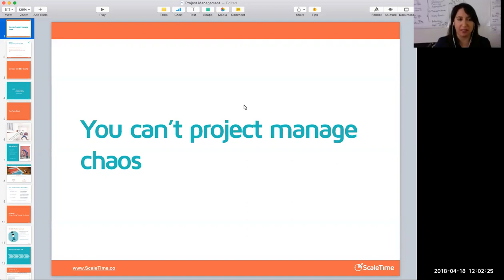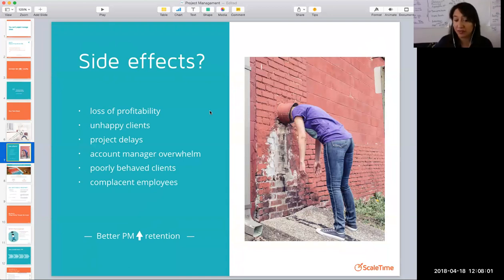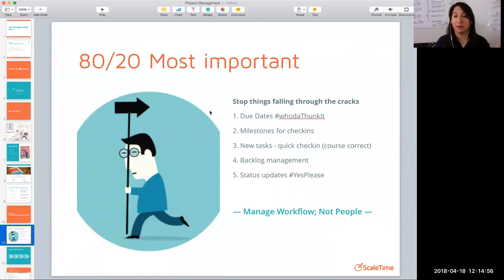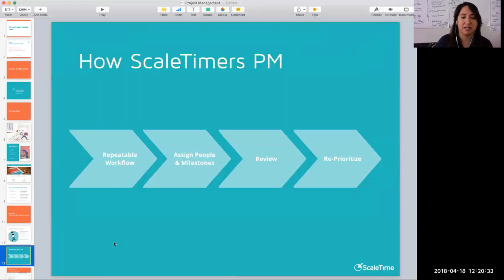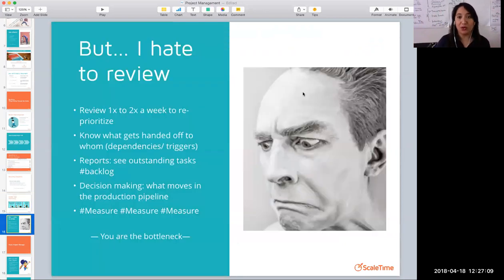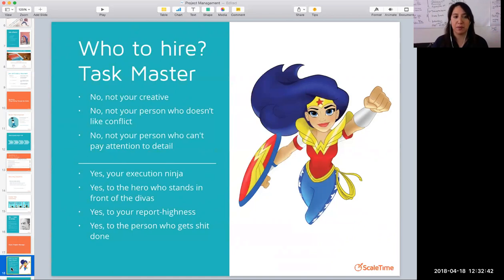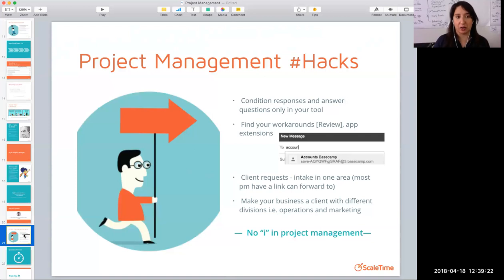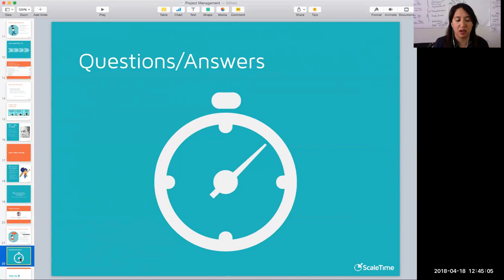Juliana Knowledge^UP Session - You Can't Project Manage Chaos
PRESENTING THEIR EXPERTISE:
Juliana Marulanda: ScaleTime Founder, Speaker, Seen in Forbes. Improving systems, process, and teams of digital agencies to scale and increase profitability.

WHAT YOU WILL LEARN:

-How to make sure things are not falling through the cracks
-How to effectively have others manage projects and get ready for that project manager you have been wishing for
-How to leverage tech to manage projects
-Workarounds in your project management limitations so you don't break the bank on expensive software & apps
-How to deal with pesky client requests that are messing up your flow and profitability makeThat$$$
-How effectively managing projects makes you more profitable